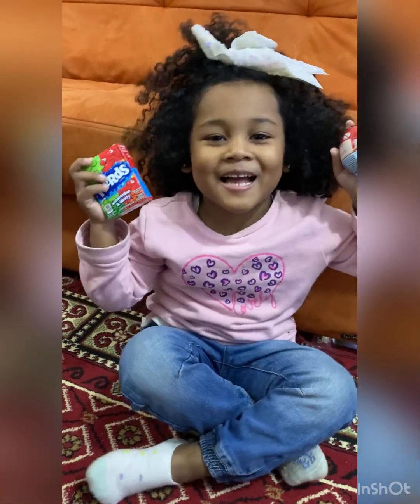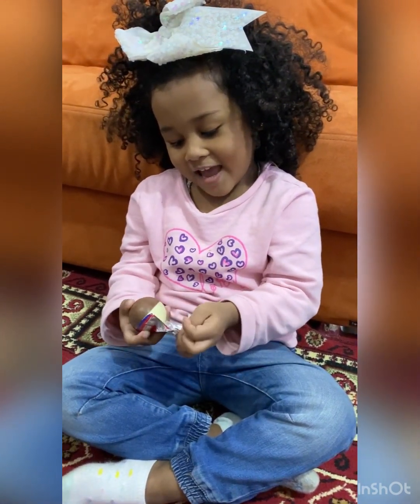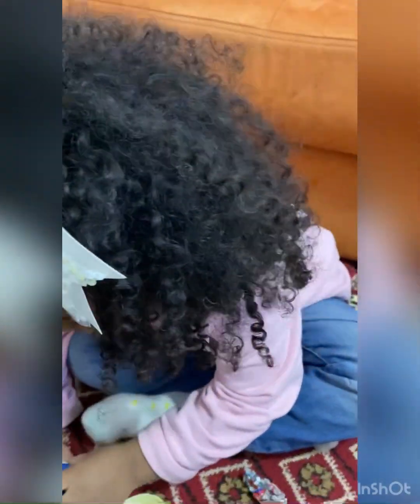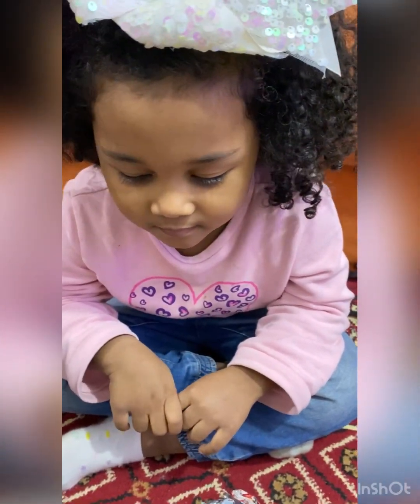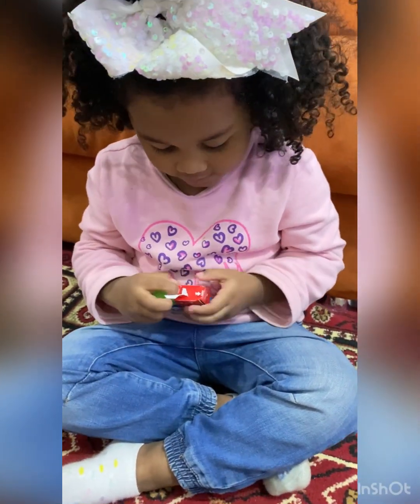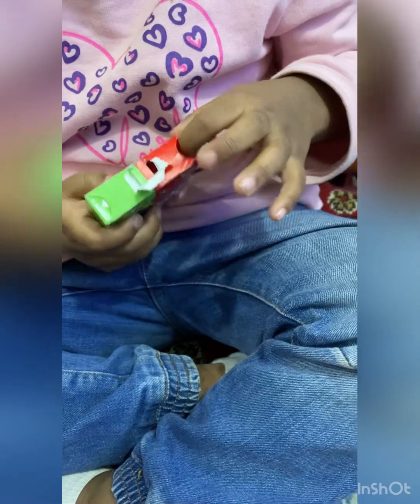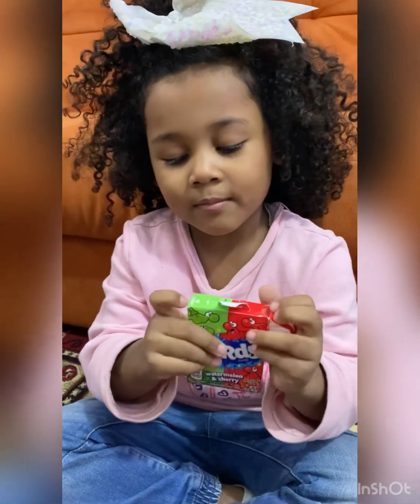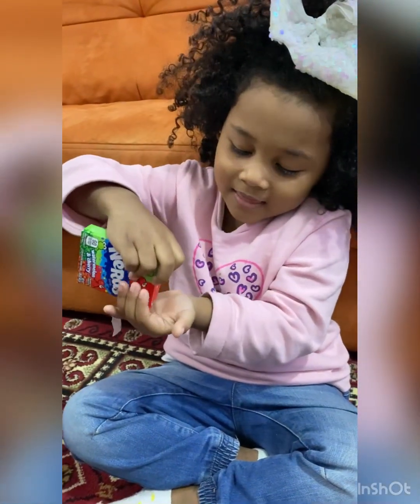Paw Patrol Egg Surprise and Nerds | Sweet Toothed Princess Sarah